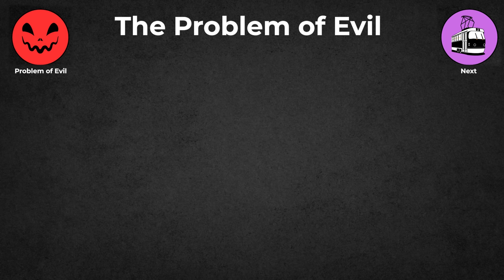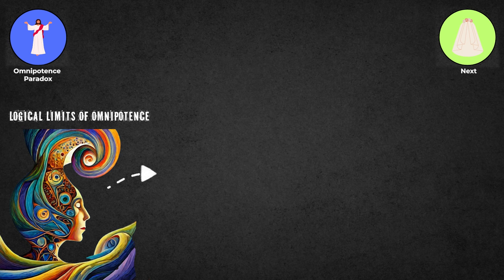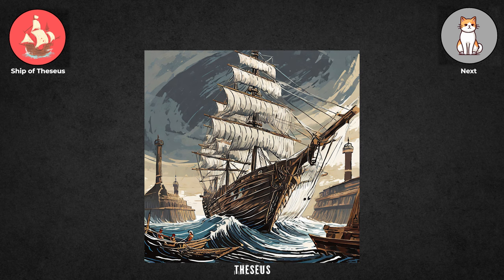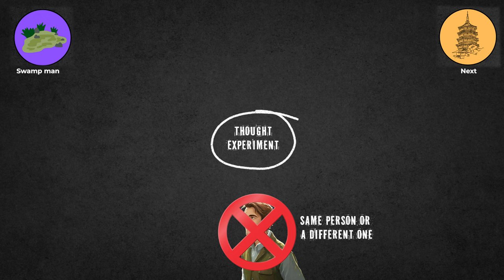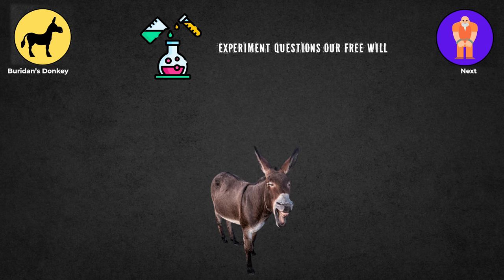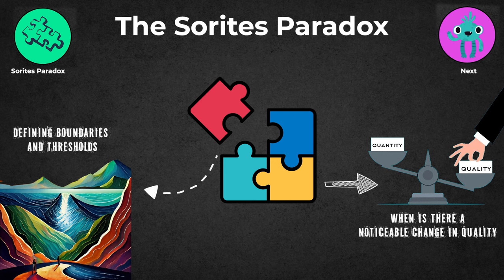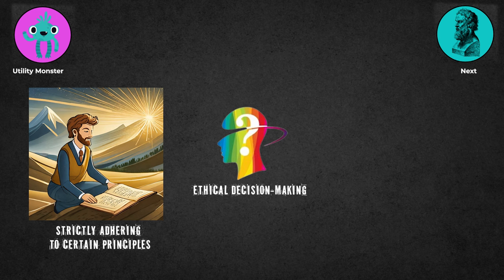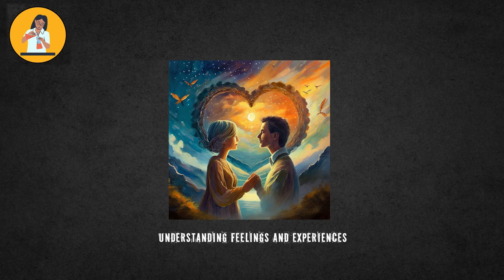ALL Major Thought Experiments Explained in 10 Minutes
Thought Experiments change the way you think and may even change yourself or how you see the world. This video covers every major or famous philosophical thought experiment that's out there.

We are going to explain the follow thought experiments:

The Ship of Theseus
The Trolley Problem
Schrödinger's Cat
Allegory of the Cave
The Chinese Room
Buridan’s Ass
The Experience Machine
The Prisoner’s Dilemma
The Sorites Paradox
The Omnipotence Paradox
The Swamp Man
The Utility Monster
The Veil of Ignorance
The Problem of Evil
Mary’s Room
The Brain in a Vat